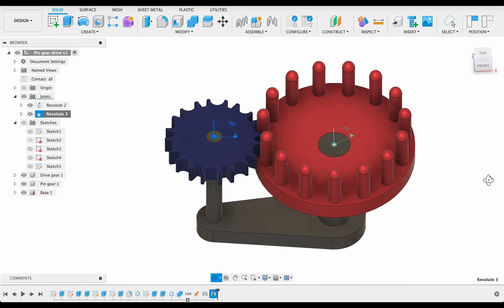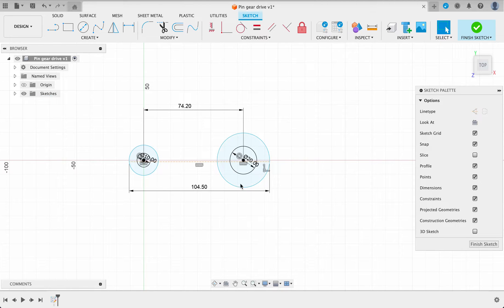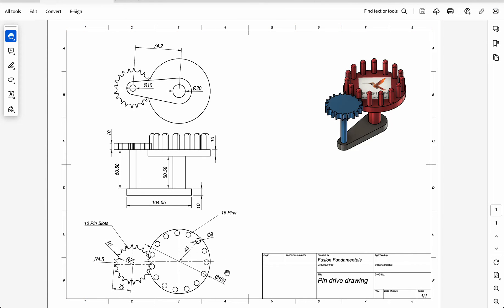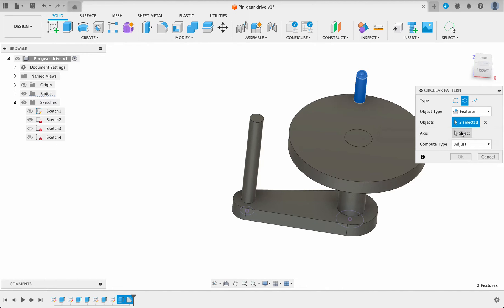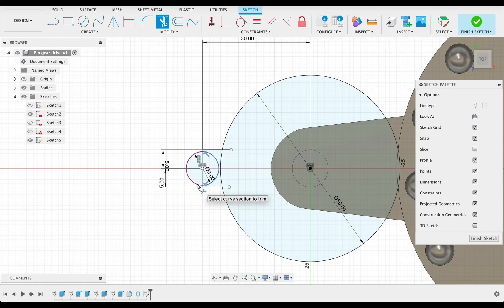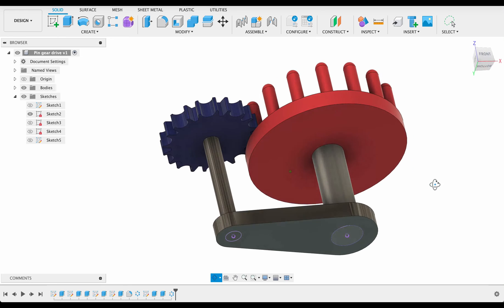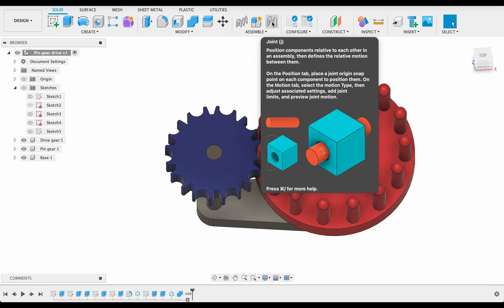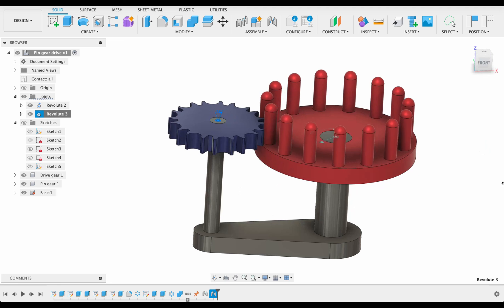Fusion 360 Tutorial: Pin Gear drive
In this tutorial we will use a variety of tools including pattern, joints and various others.

Follow this below link to download the technical drawing